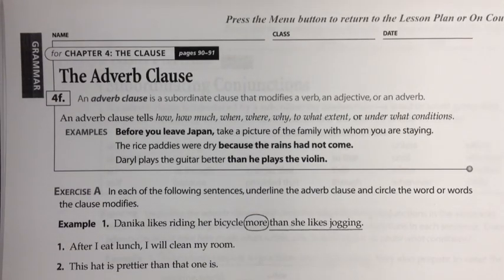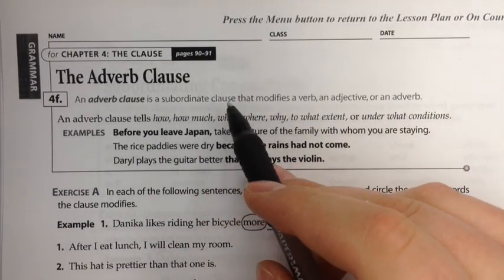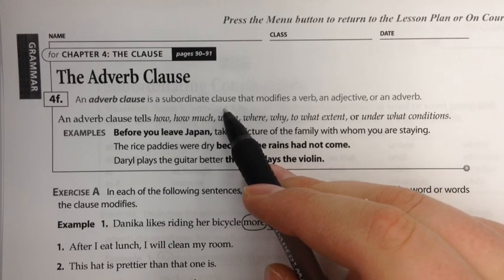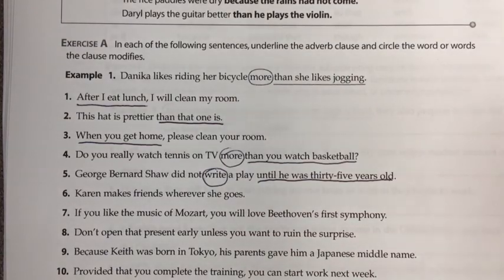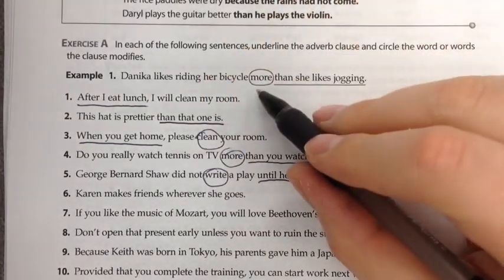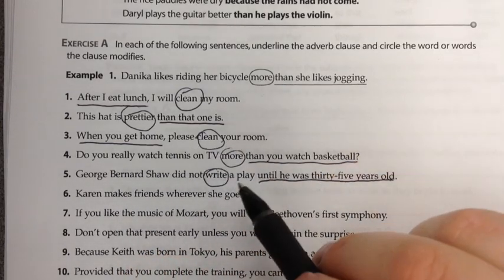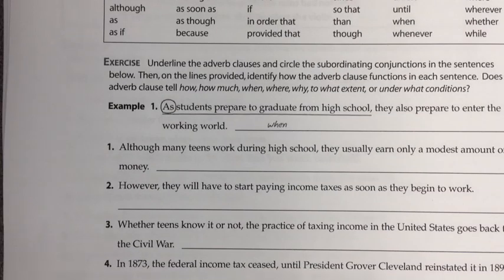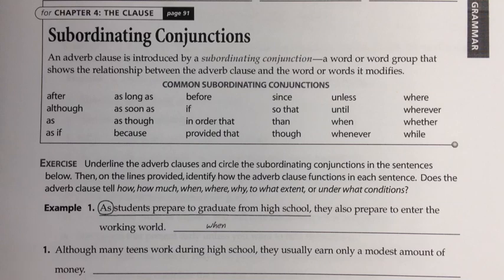ADVERB CLAUSE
description